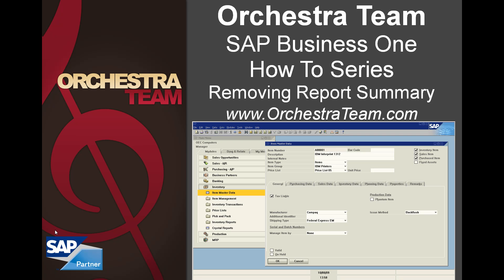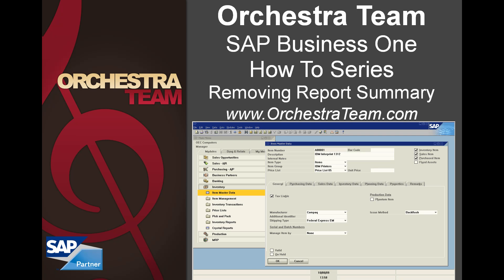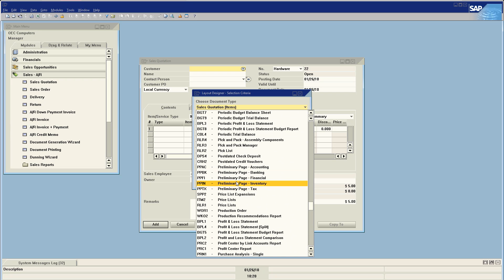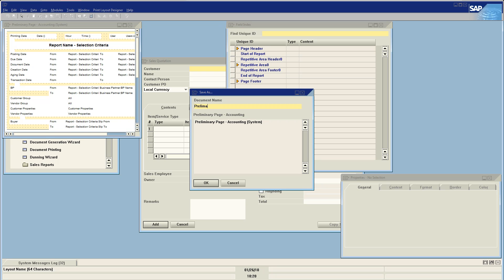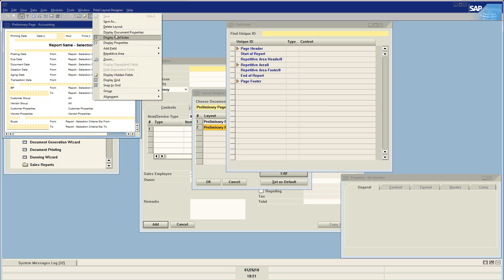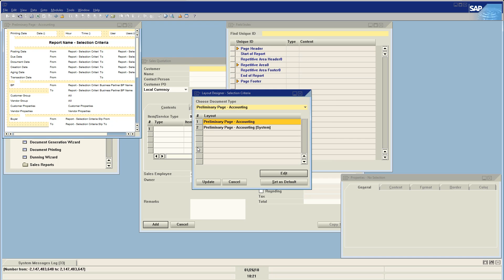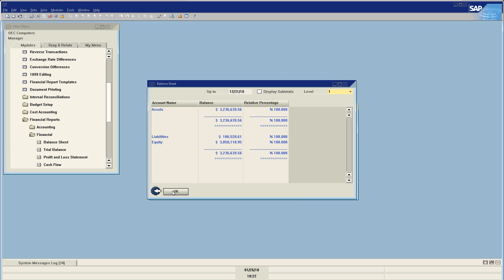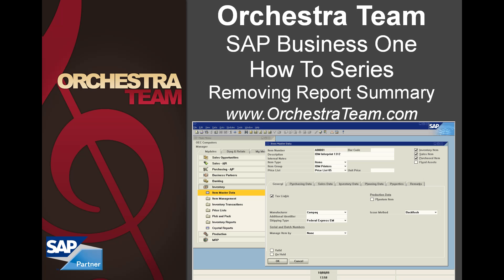SAP Business One - How To - Remove Preliminary Report Page